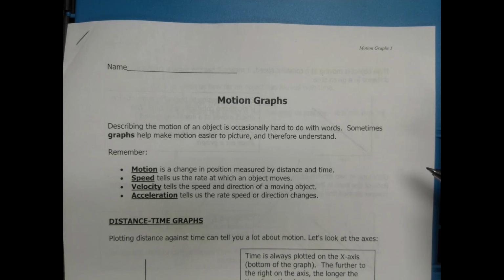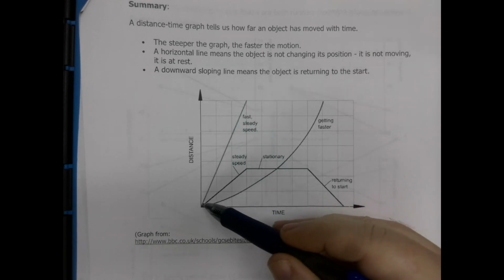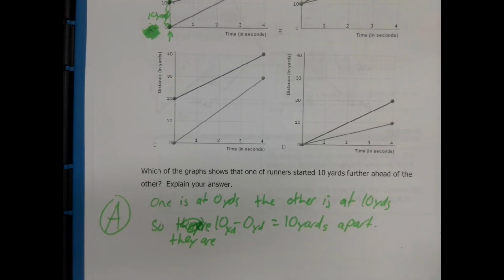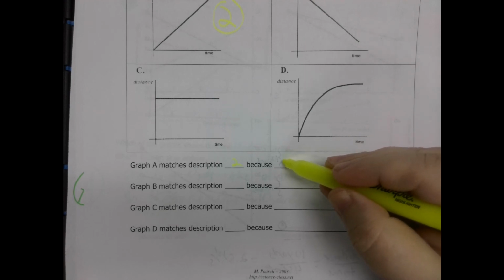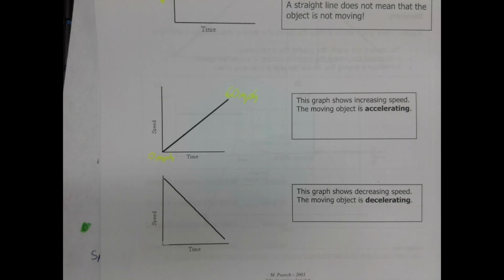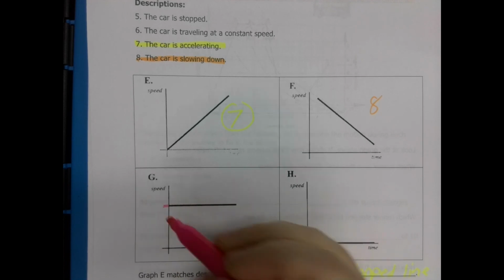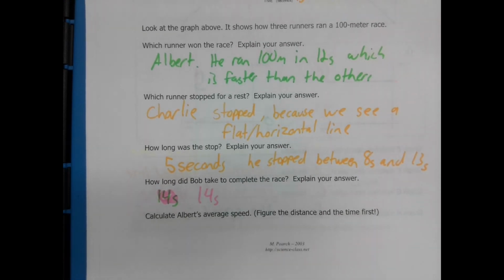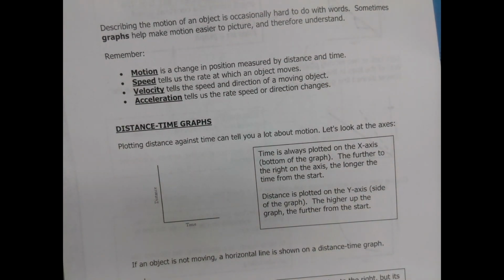[2020/08/25] (13:40:06) 07-IPC: Motion Graphs